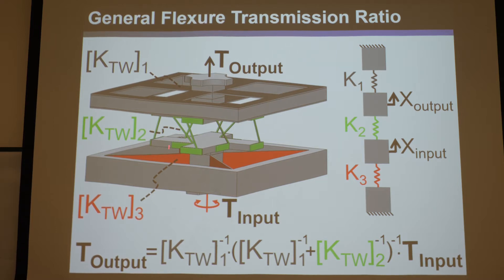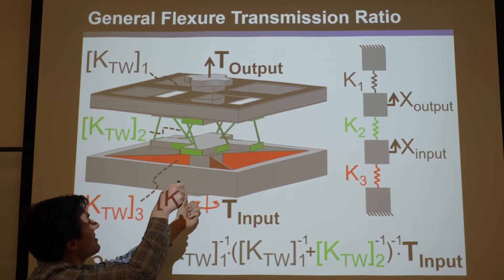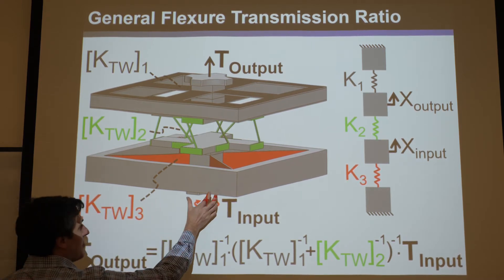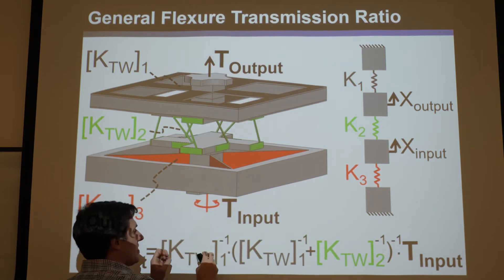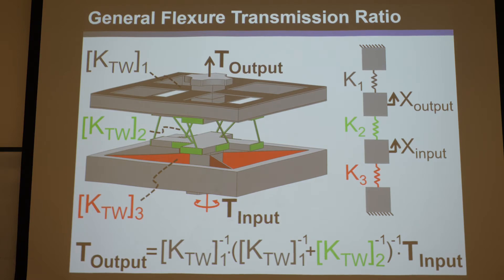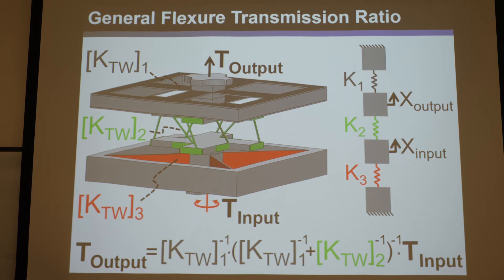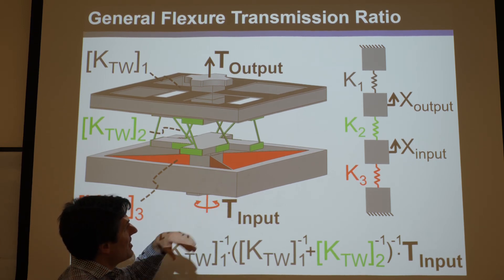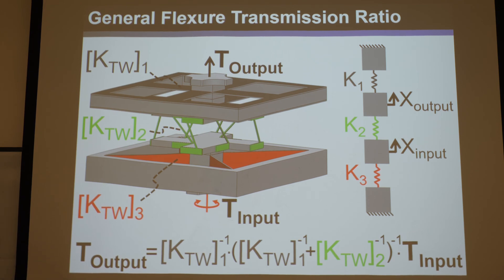Compliant Mechanisms Lecture 10 Part 3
This video is a raw unedited lecture about compliant mechanisms given by Professor Jonathan Hopkins at UCLA. The lecture introduces how the freedom and constraint topologies (FACT) design approach can be used to design compliant transmission mechanisms using screw mechanisms. General principles of mechanical and geometric advantage are discussed and other transmission design approaches are discussed.